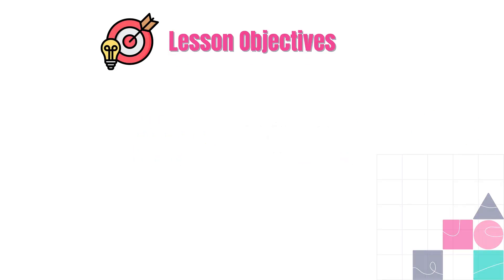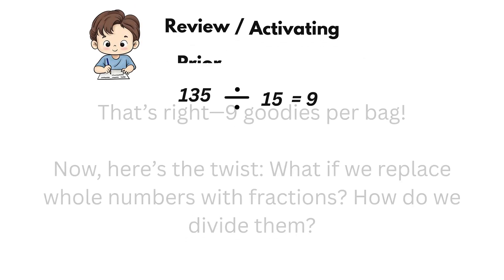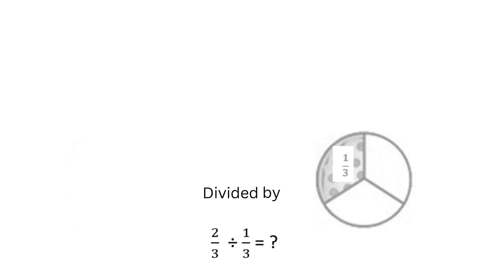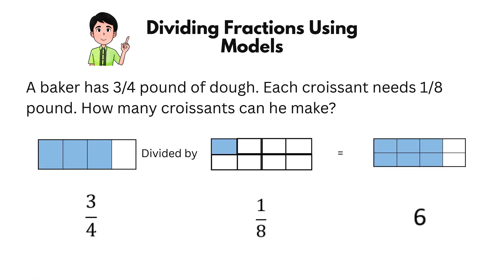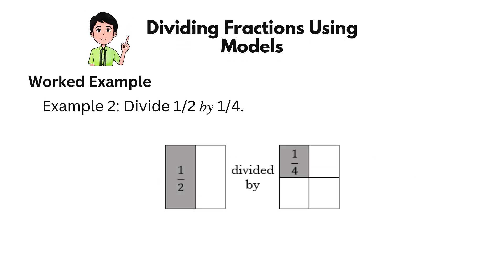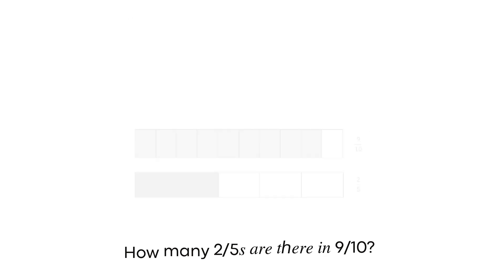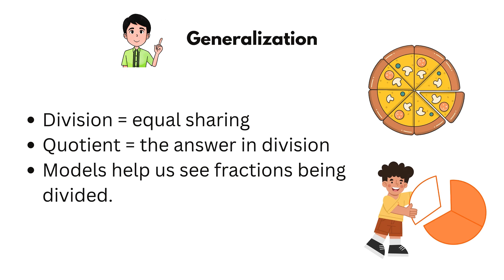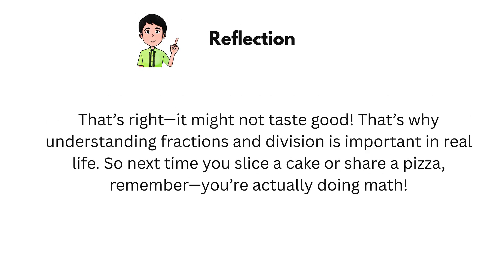Math 5 Quarter 2 Week 1: Dividing Fractions Using Models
Welcome to another fun and engaging Math lesson! In this video, we will explore how to divide fractions using models such as fraction bars, discs, and number lines. 🍕🍰 From sharing pizza slices to baking croissants, we’ll see how fraction division connects to real-life situations.

✨ What you’ll learn in this video:
✅ Meaning of division as equal sharing
✅ How to divide fractions step by step
✅ Using models (bars, discs, number lines) to visualize fraction division
✅ Word problems and real-life applications

📘 Lesson Coverage:

Mathematics Grade 5, Quarter 2

Lesson 1: Dividing Fractions Using Models

👩‍🏫 Perfect for:

Grade 5 learners

Teachers looking for video lessons

Parents who want to guide their children in Math

💡 Remember: Math is not just numbers—it’s part of our everyday life! Keep practicing and discover the fun of learning fractions.